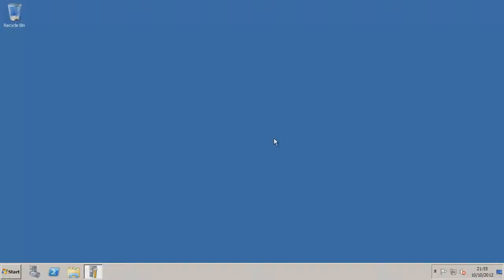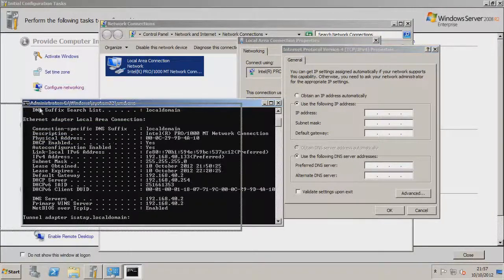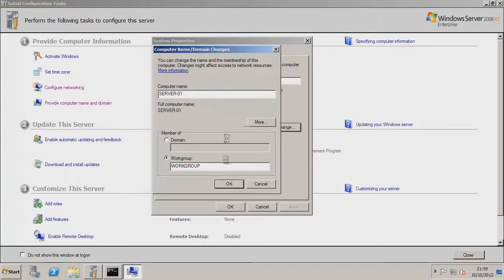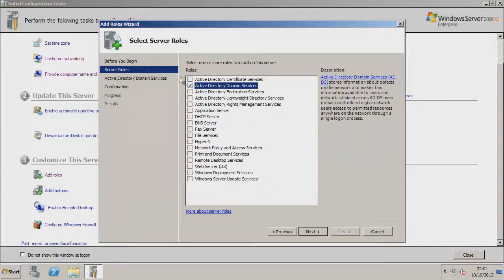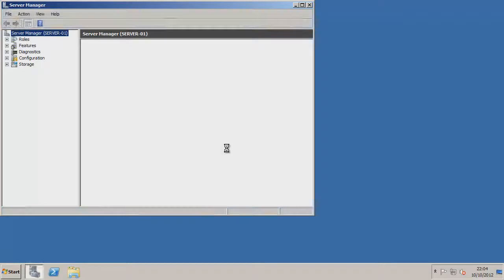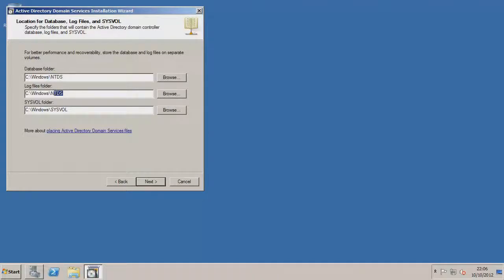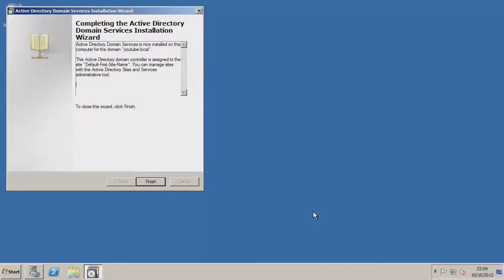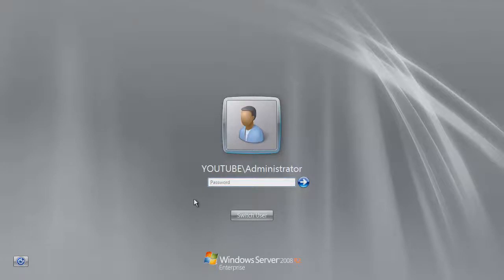Windows Server 2008: #01 - Creating a Domain Controller